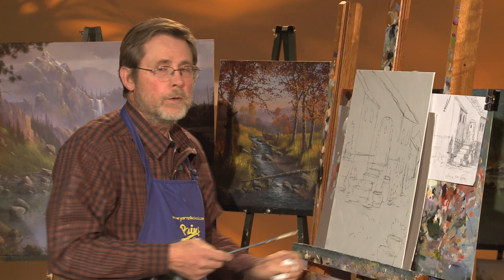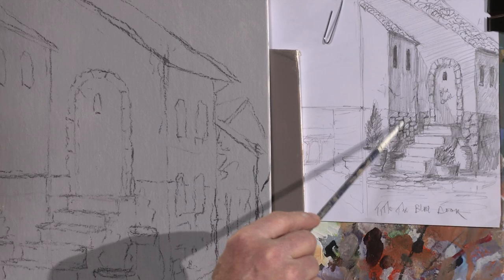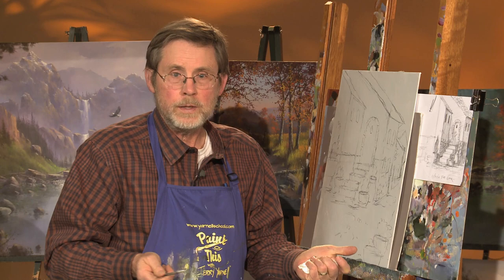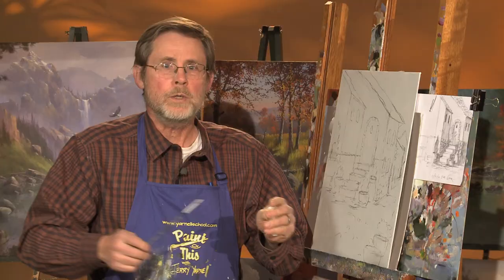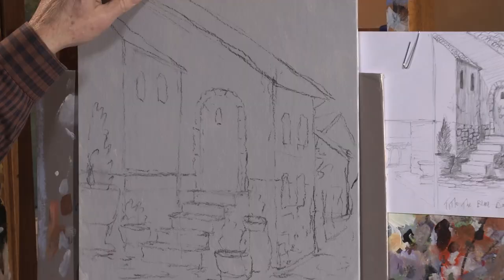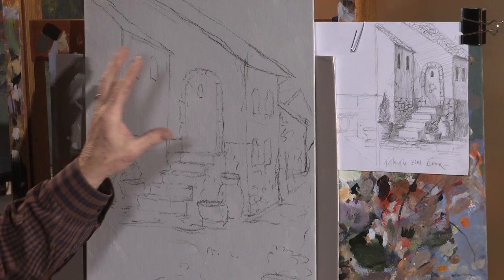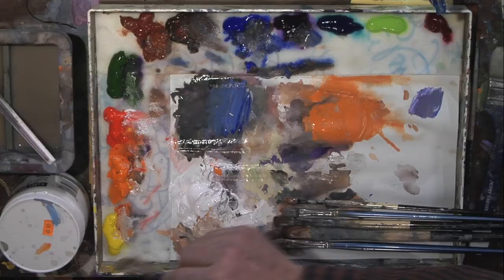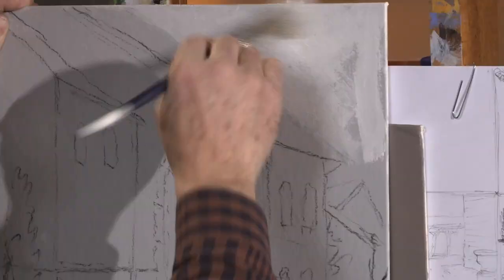THE BLUE DOOR Preview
Acrylic on 16x20 Canvas Board
Skill Level: Intermediate -Advanced

The Tuscany theme remains so popular today and this one is especially beautiful! Jerry creates this new material from photographic memory versus reference material. The Blue Door appears to be part of an old European village or a street scene.  Not only loaded with wonderful learning techniques such as the old building, close-up steps, stones, stucco, brick, red clay tile roof, arched door, etc., but is a good perspective study given all the angles in the painting. Jerry is using a canvas board this time versus a stretched canvas because the board has a non-stretch surface which allows for creating cleaner edges, stones, etc. Just a preference of his – not a requirement for you. We hope you love The Blue Door as much as Ms. Donna does – she’s already declared, “This one is going home with me!”